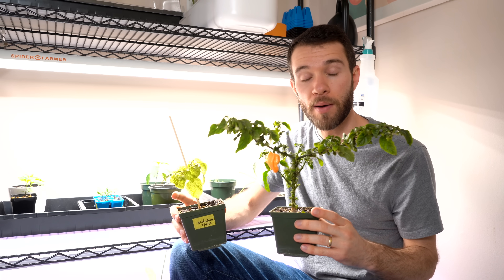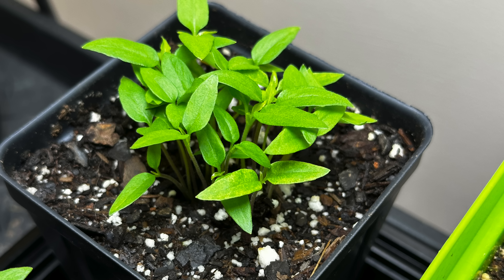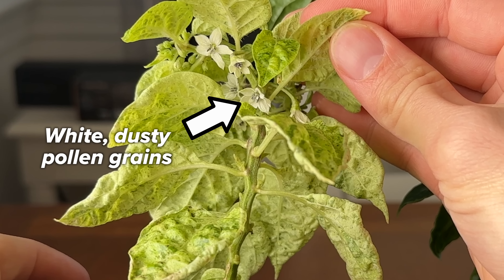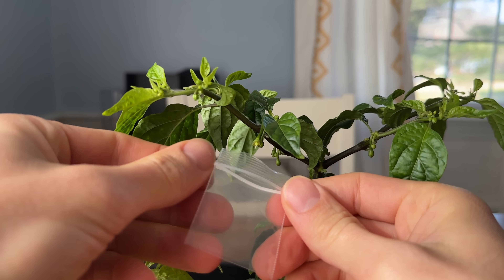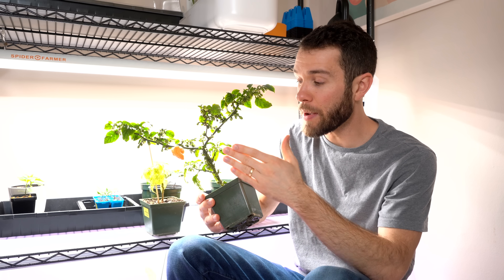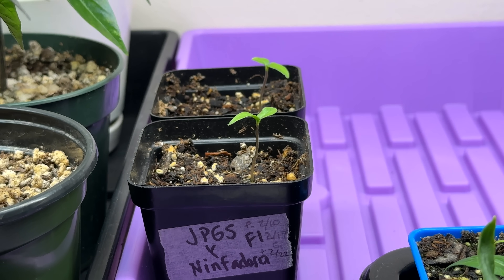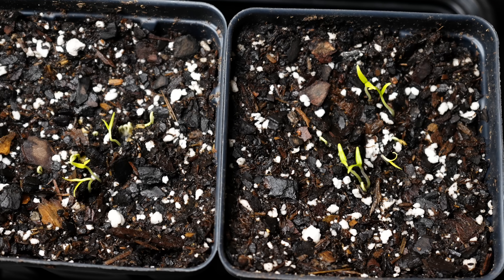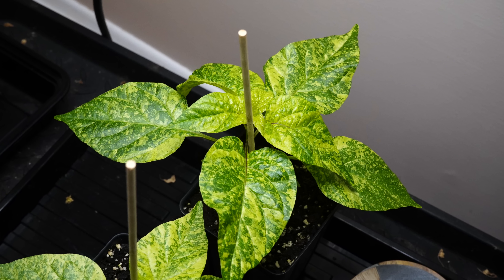How To Crossbreed Peppers - Make A New Pepper Variety!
This video spans about 1 year. In it, you'll learn how to crossbreed peppers to make an all-new pepper variety! This is a great way to take your pepper growing hobby to the next level and create something totally unique that you can call your own.

Watch as I walk you through choosing plants to cross, the delicate process of cross pollination, flower isolation, and stabilizing through multiple generations. Enjoy!

Timestamps:
0:00 About crossbreeding peppers
2:45 Growing the plants
3:05 How to cross pollinate peppers
6:43 Planting F1 seeds
8:00 Harvesting F1 peppers and planting F2
10:47 F2 plants and final thoughts